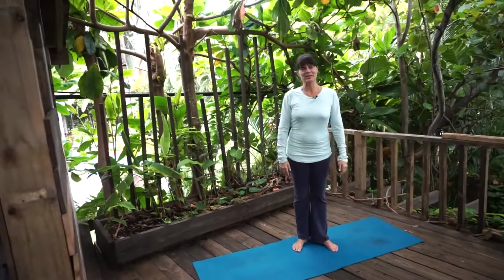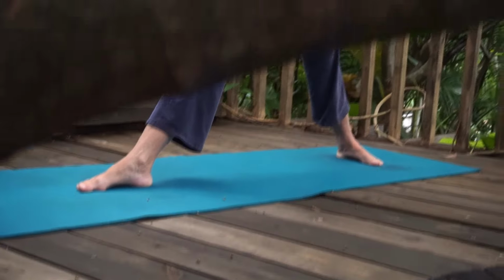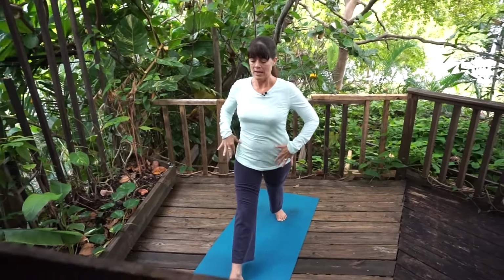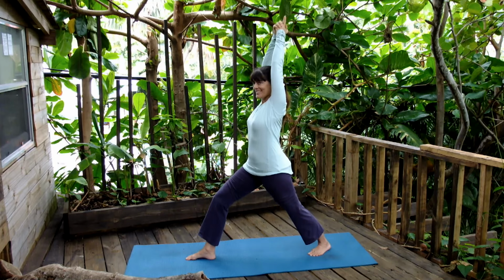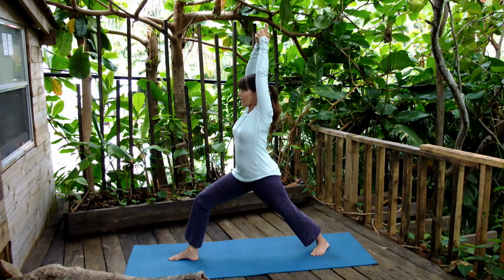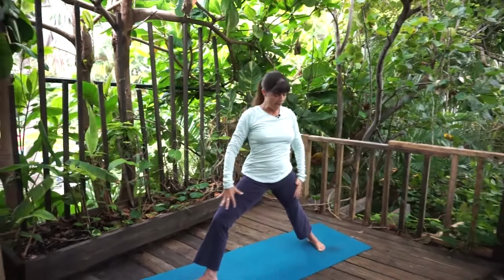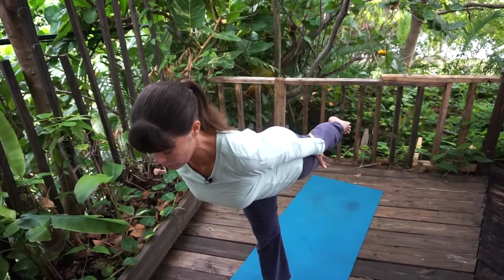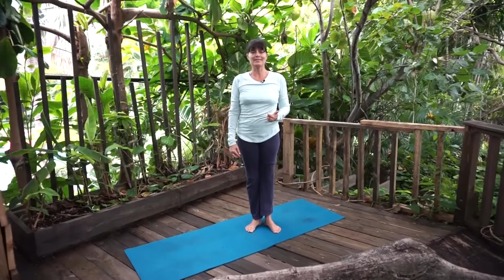Virabhadrasana I II & III